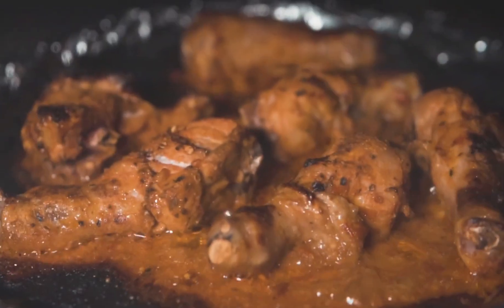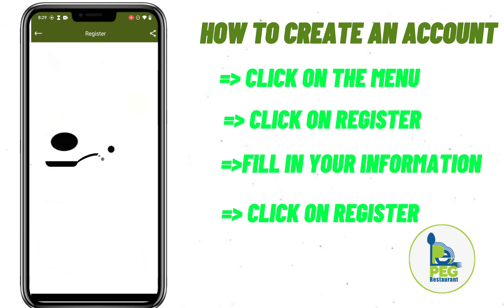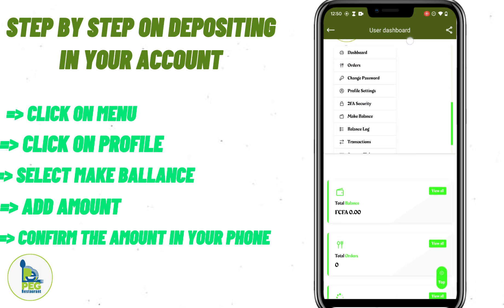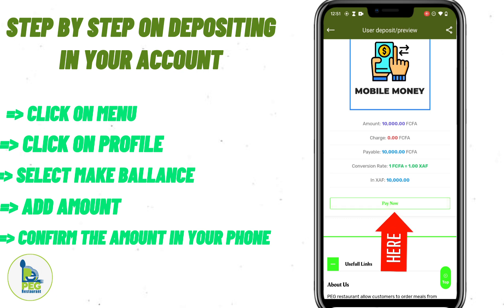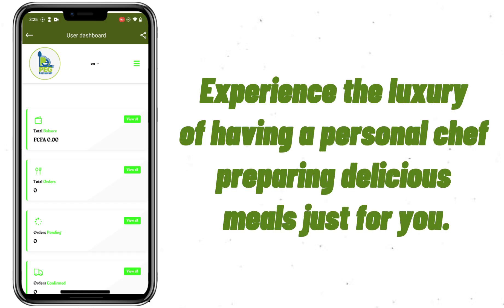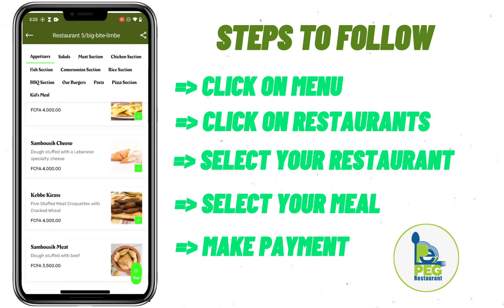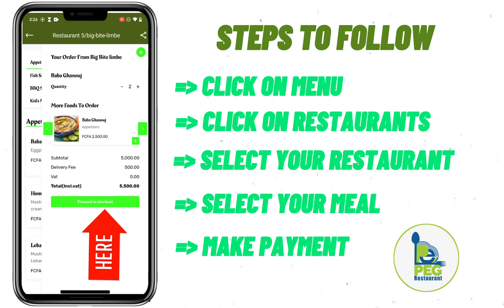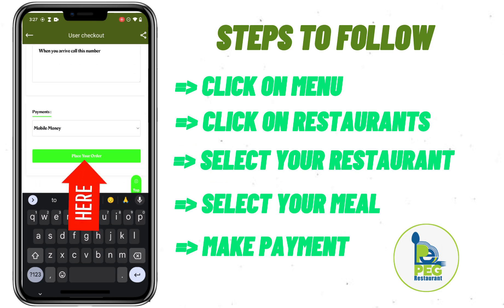how you can use the peg restaurant app easily